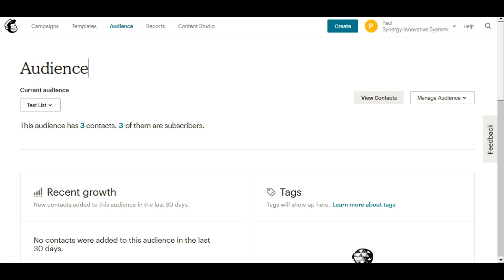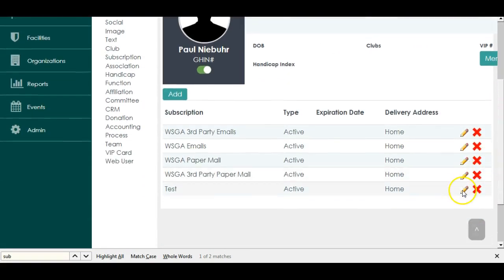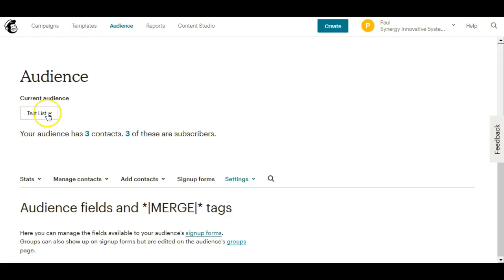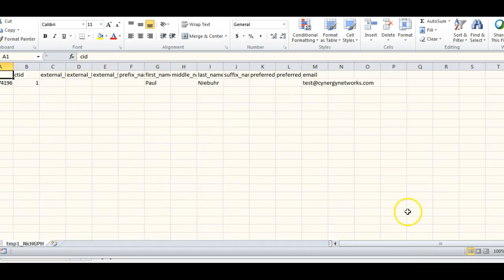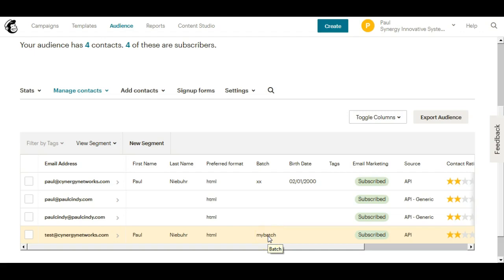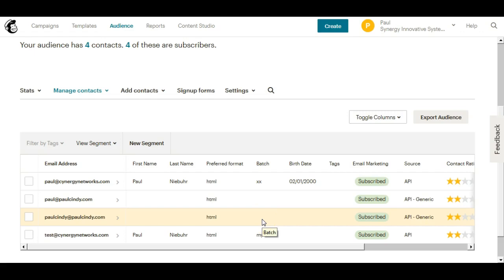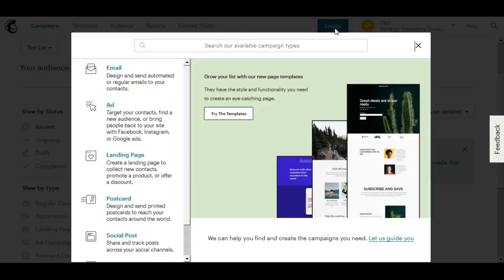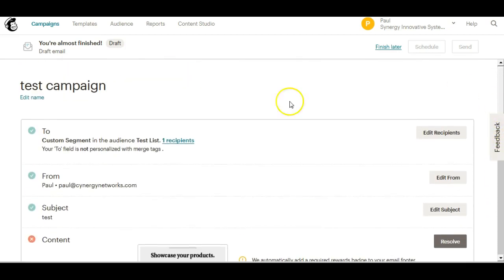Command to Mailchimp Reporting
This video demonstrates how to use the Command report writer to send a list to Mailchimp